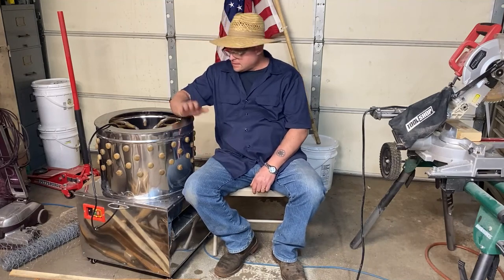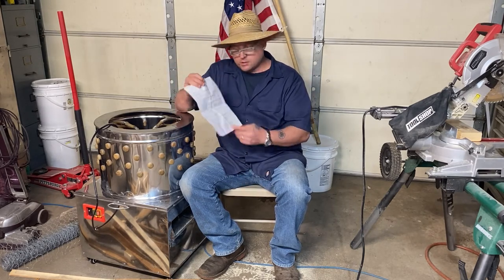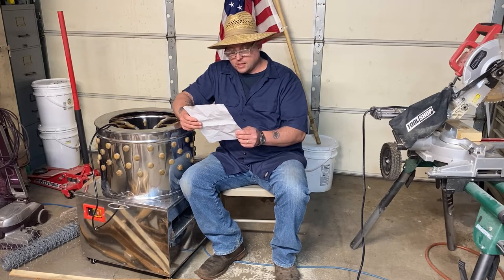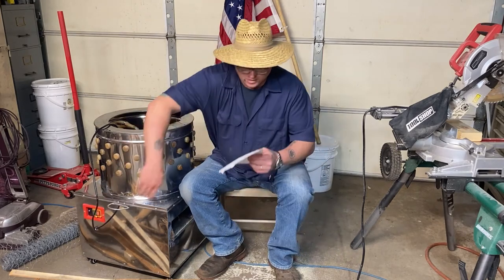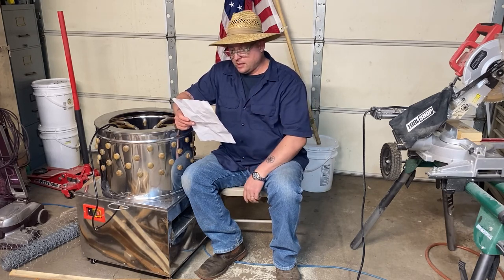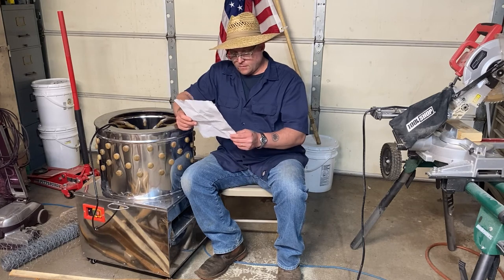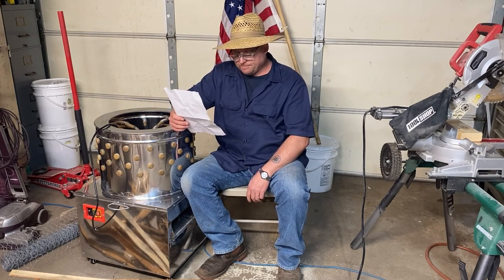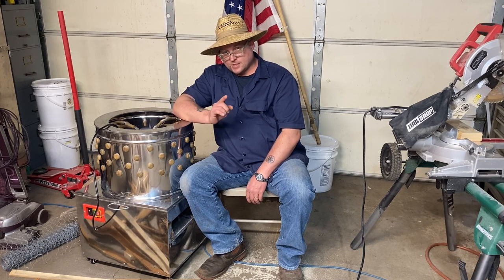Reading important Chinese Instructions for my Chicken Plucker. (Totally Sucks)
Today I share the one page of instructions I got with my chicken plucker.  You will probably learn absolutely nothing.

Support the build. Get your T-shirts and Hoodies at my TeeSpring store